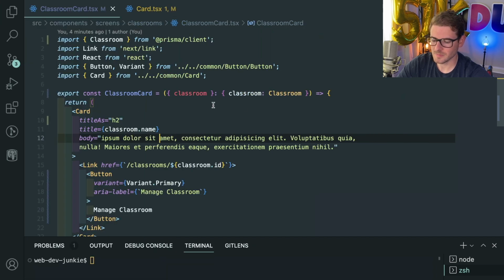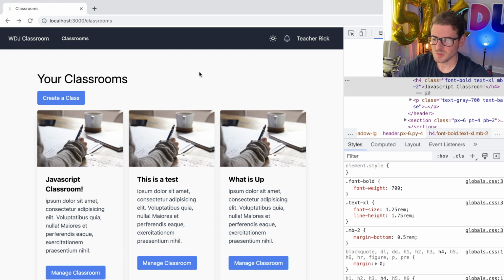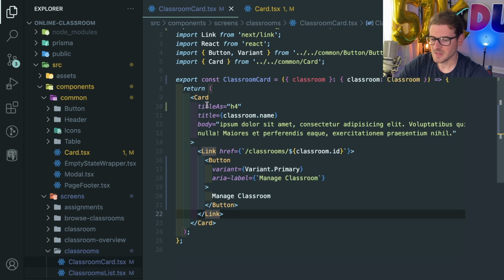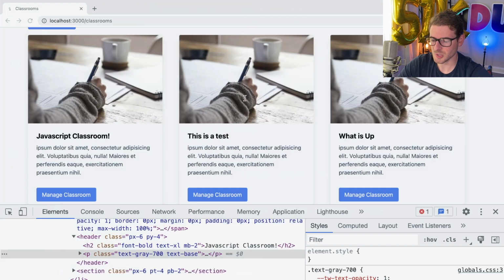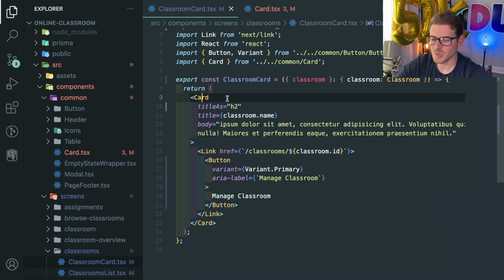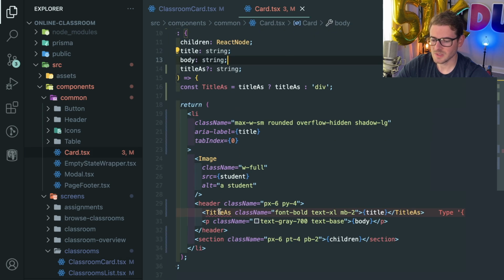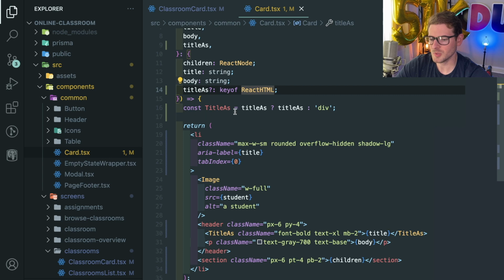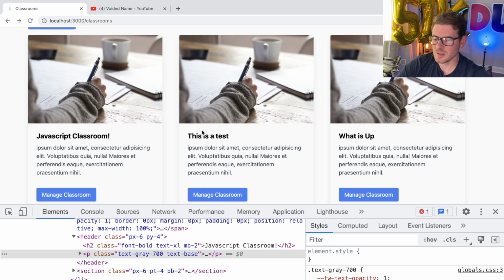How to dynamically render html tag types in React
just learned a new thing today when I needed to allow a prop to change the rendered html tag type.

My VSCode Extensions:
- theme: material community high contrast
- fonts: Menlo, Monaco, 'Courier New', monospace
- errors: Error Lens
- extra git help: Git Lens
- indent rainbow
- material icon theme
- prettier & eslint